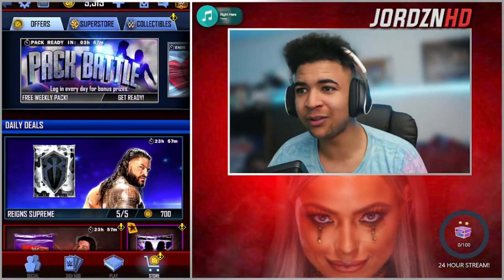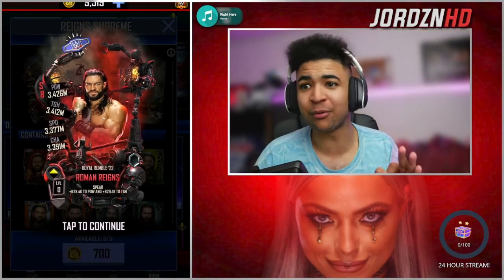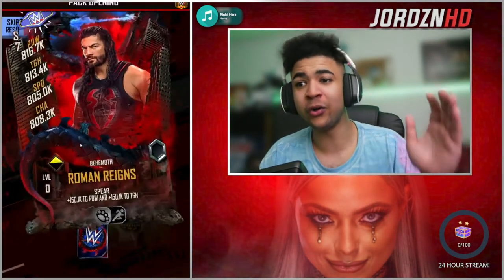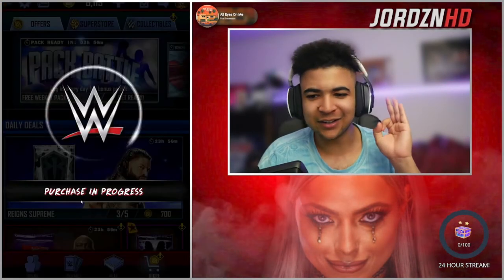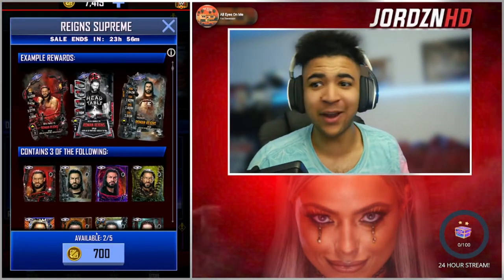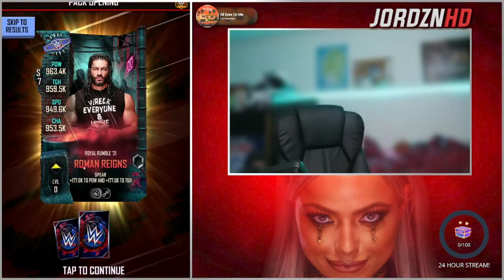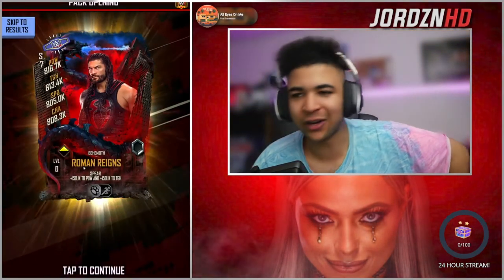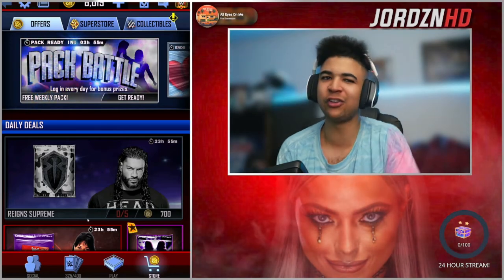WWE SUPERCARD| NEW REIGNS SUPREME PACKS PACK OPENING!!!